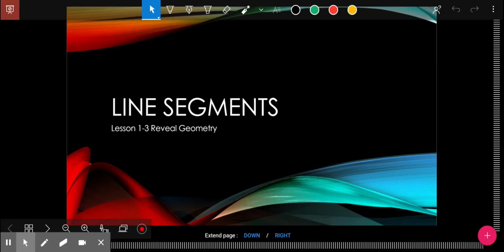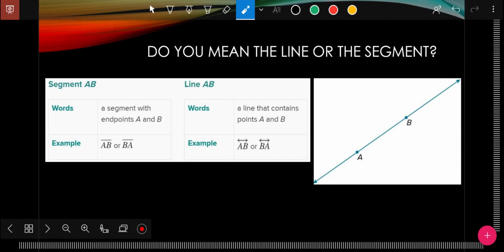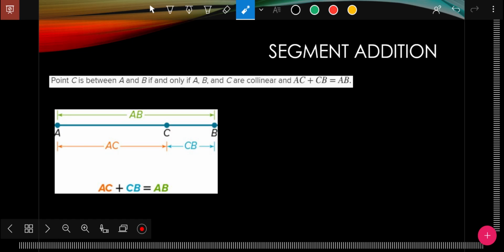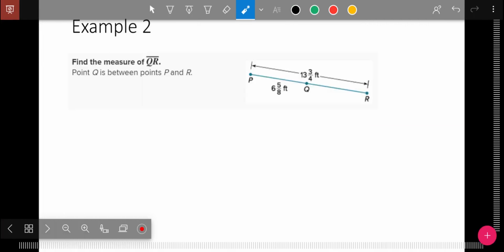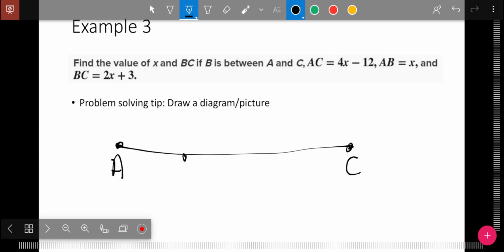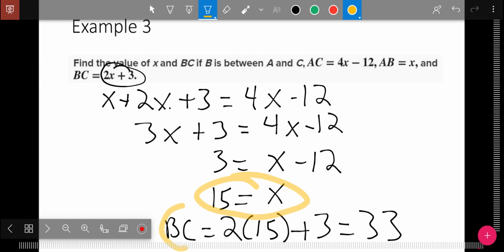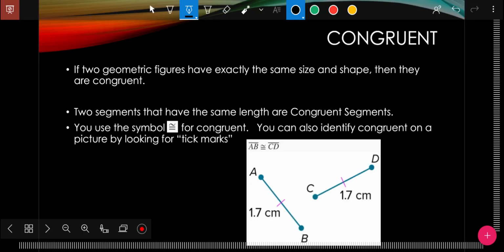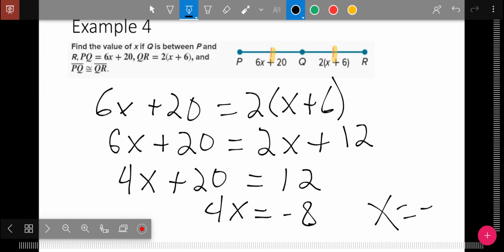1-3 Notes Geo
Notes from 1-3 Line Segments Reveal Geometry